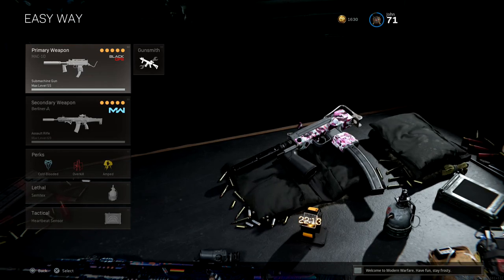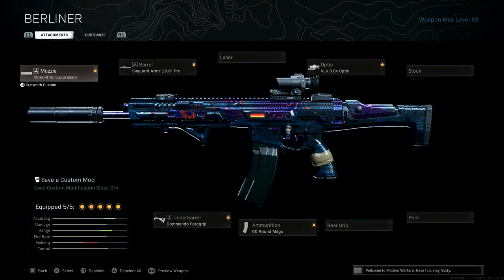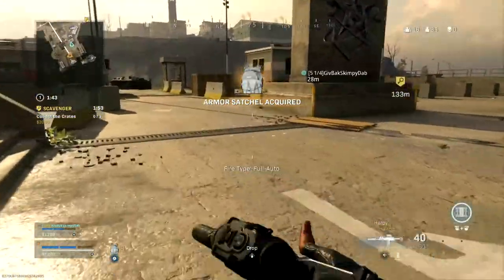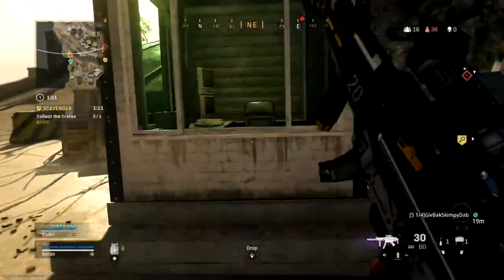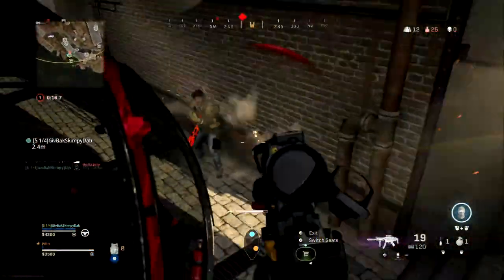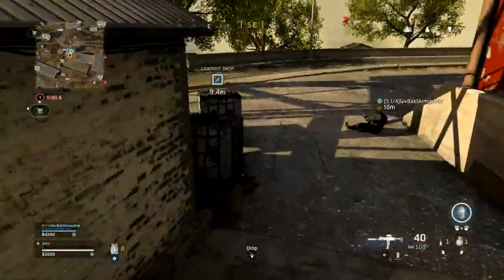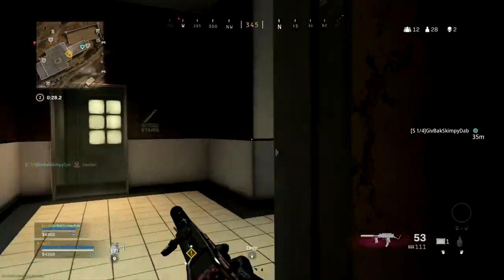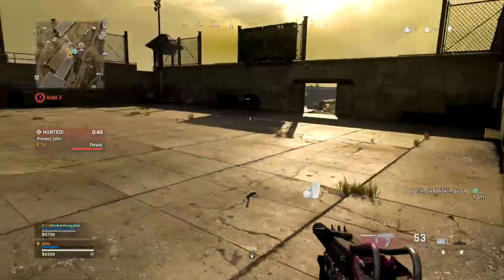We took a DUO TRIO dub on Rebirth Island 😃 (Warzone Rebirth Island Victory #3 - 7 Kills)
In this video, I took another dub with my cousin on Rebirth Island in Warzone. The only difference this time is that we ran a Duo Trio, since you can only play Trios on Rebirth Island for now, and we took it home. My cousin managed to drop 6 kills and I dropped 7 kills, making it a total of 13 kills. With the amount of sweats we've been running into lately, I'm surprised we took it this easily. Anyways, how many wins do you have on Rebirth Island so far?

️⃣ N/A

️⃣ N/A